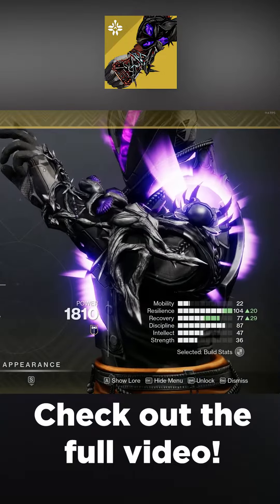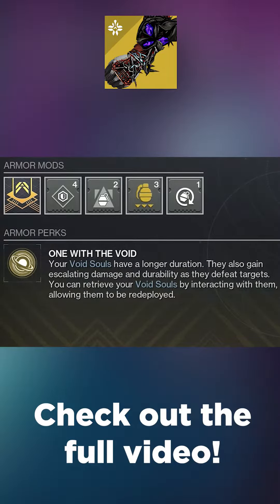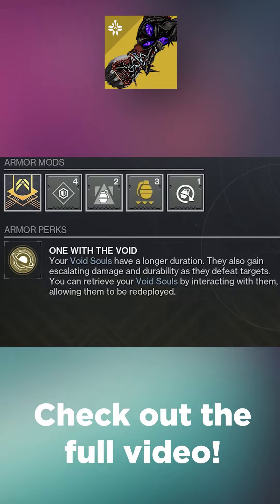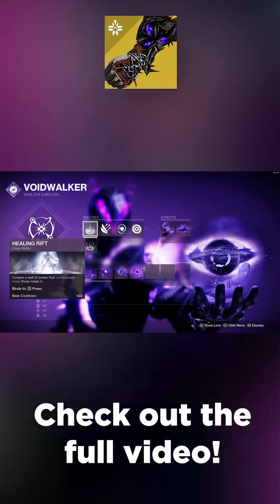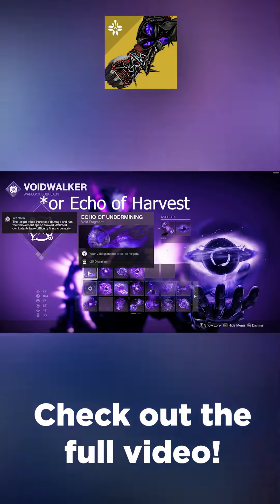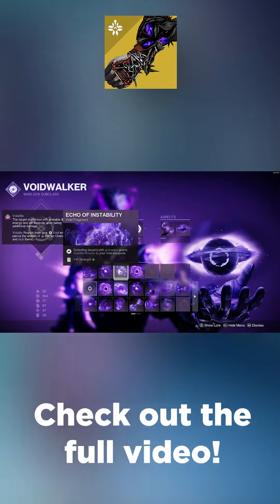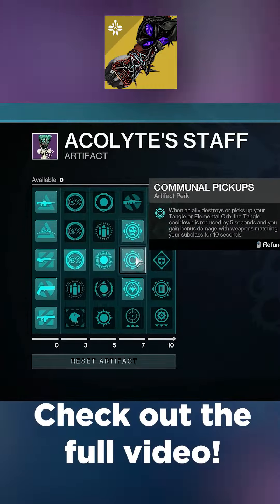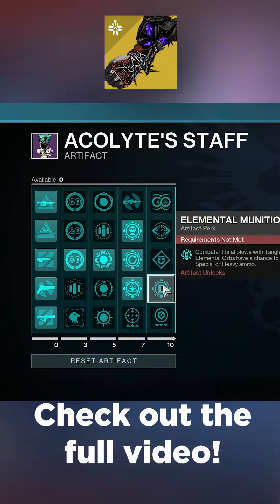This Briarbinds Void Warlock Build Is AMAZING!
ADVANCEDgg is the world’s most trusted, clinically proven, open-label gaming supplement!  There are three main lines: FOCUS, ENERGY, and HYDRATION.